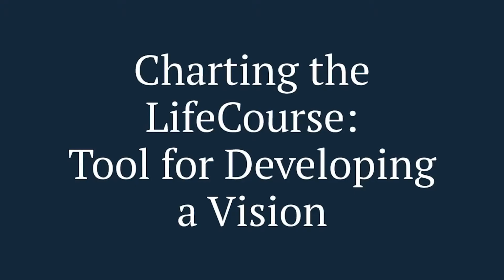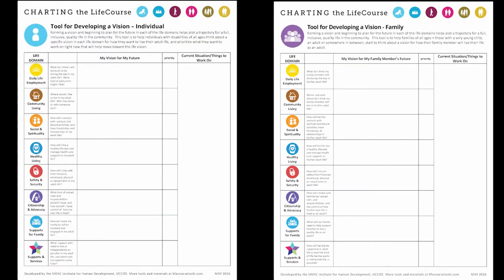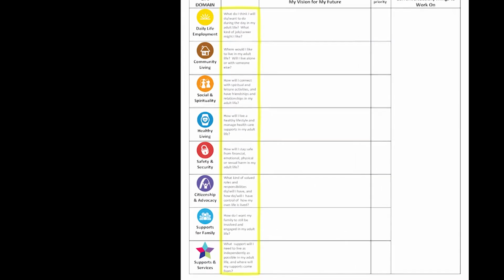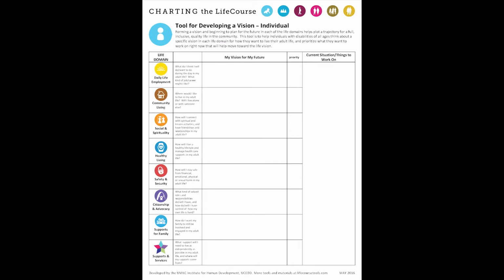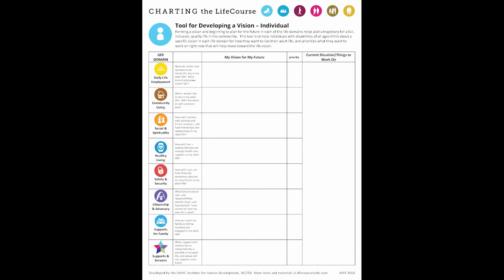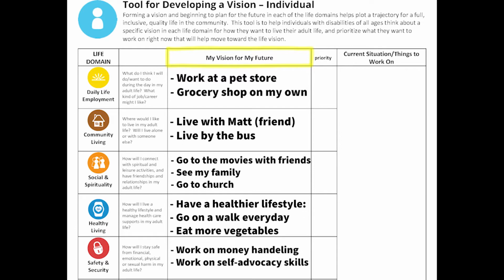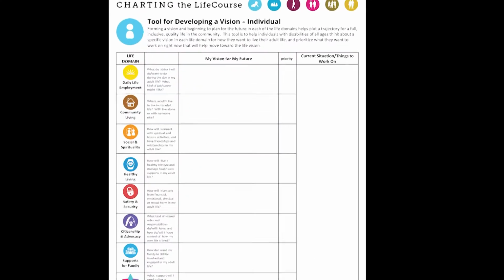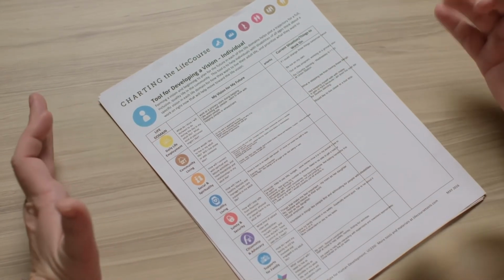Tool for Developing a Vision